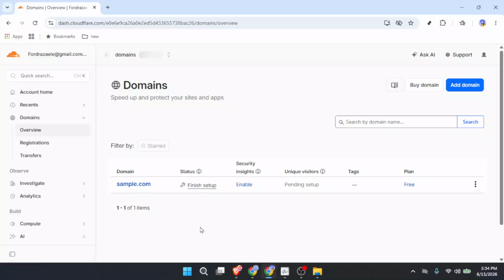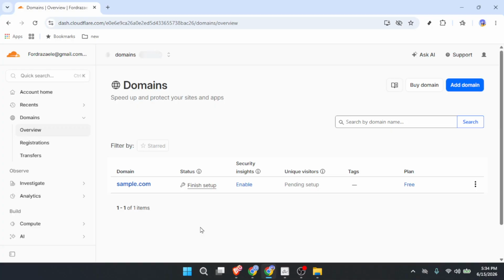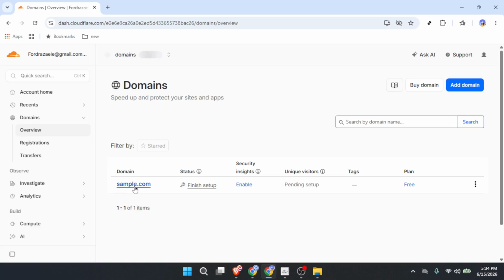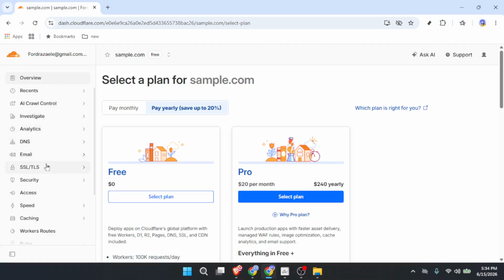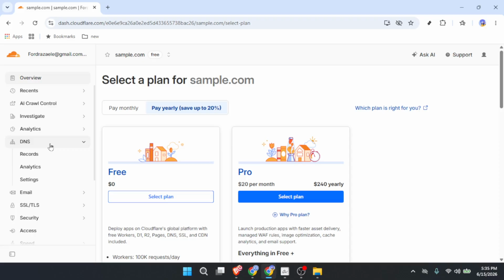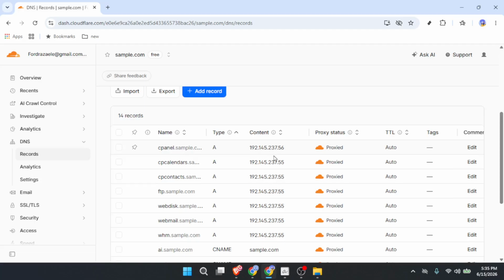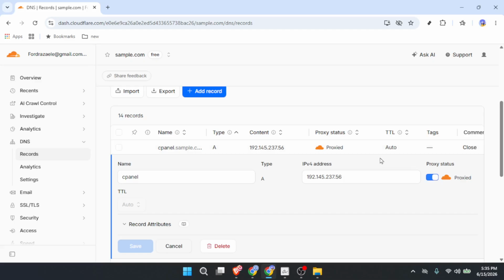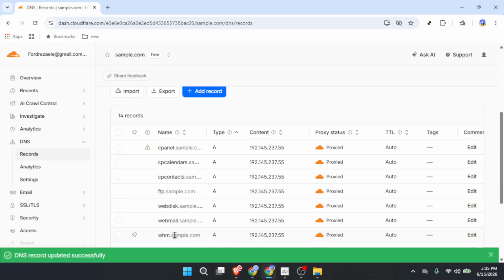How to Change Cloudflare DNS IP Address (Easy Guide)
In this video, we discuss how to change Cloudflare DNS IP address when your site is down. We walk through updating the Cloudflare DNS record, editing the A record to point to a new IP, and saving the changes. This quick tutorial covers the exact steps to modify your Cloudflare DNS settings and fix connectivity issues.

00:00 Introduction and Plan
00:30 Login to Cloudflare Dashboard
00:54 Select Your Domain
01:15 Navigate to DNS Settings
01:38 Access DNS Records Page
02:11 Identify the A Record to Edit
02:27 Click Edit on the A Record
02:40 Enter the New IP Address
02:59 Save the DNS Record
03:20 Like and Subscribe Call to Action